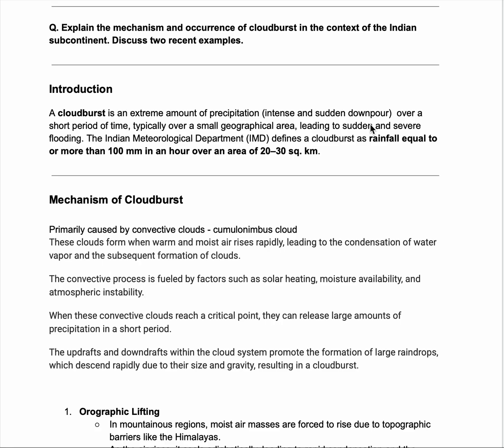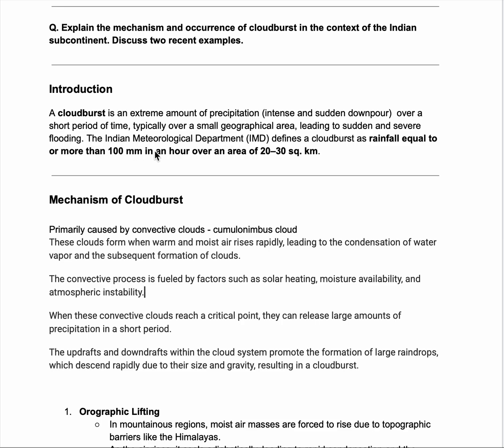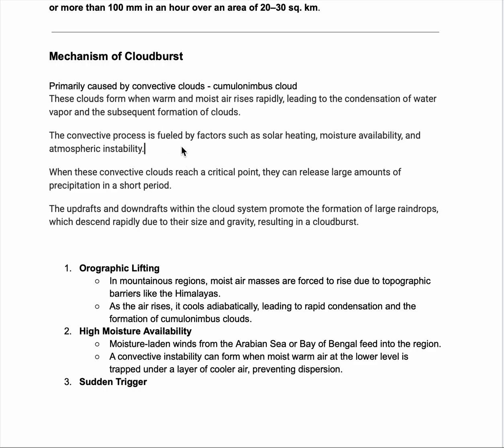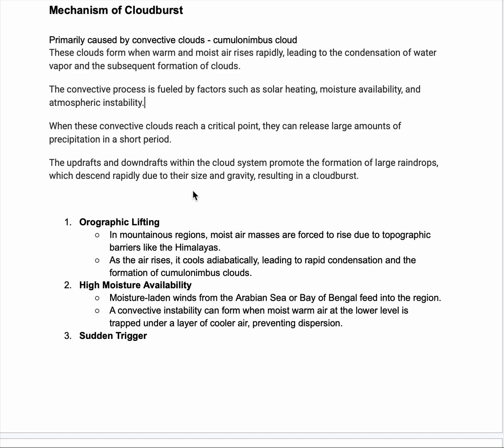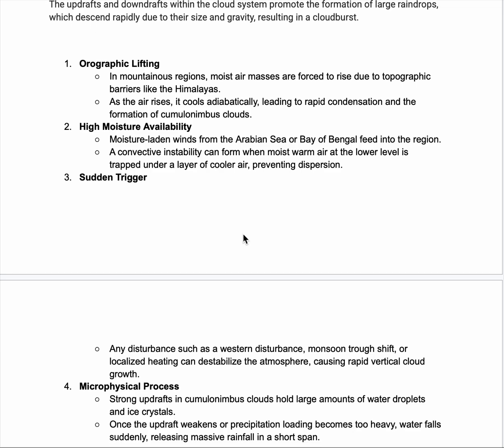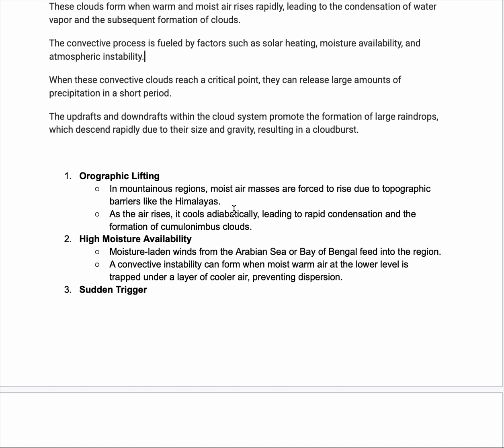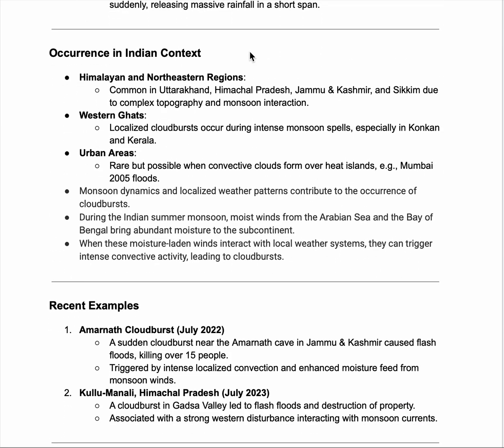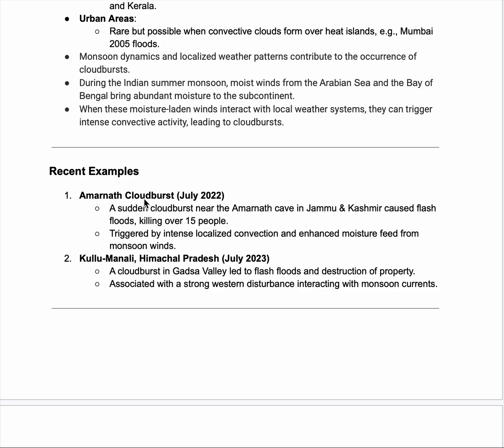Disaster Management - Cloud Burst